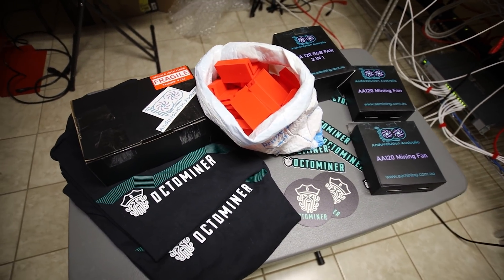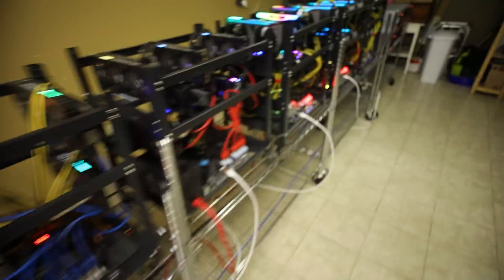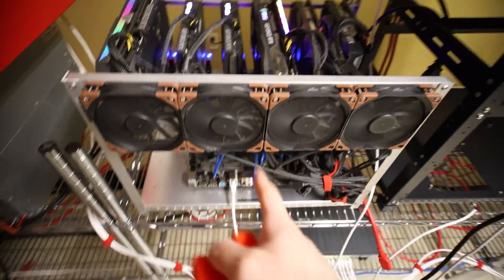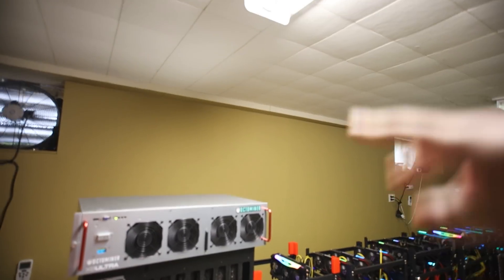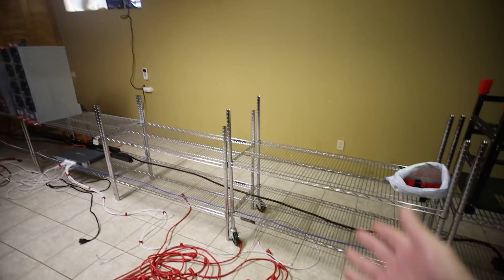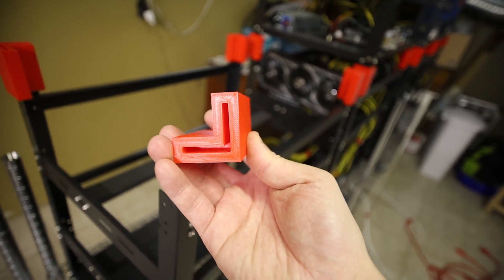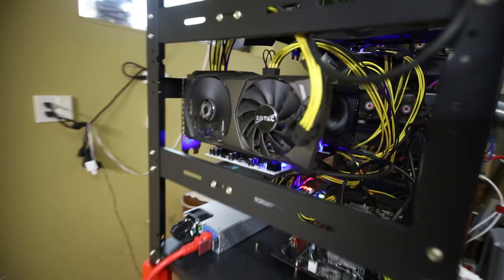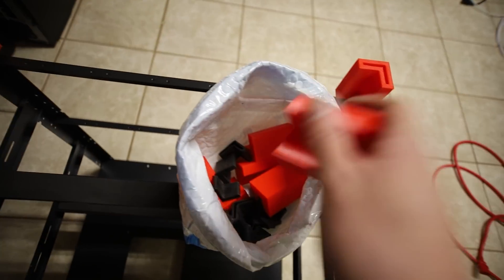STACKING 12GPU Mining Frames...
Chapters
00:00 3D Printed STACKING TUBES!
03:32 How much Ethereum did this 3060 Ti Mining Rig Mine?
05:00 Stacked all my 12gpu mining rigs
07:29 Re-doing the mining basement power & networking cabling
08:20 I love these stacking tubes for these aaawave style mining frames
08:56 Cable managing my stacked frames cables & Power consumption
10:00 Dead ZOTAC Fan?
10:33 Jtravaglini is AWESOME!

Best Motherboard for Mining IMO (PAID LINK)
Recommended CPU Needed (PAID LINK)
Safest RAM Needed 4-8GB (PAID LINK)
7" Portable Monitor (PAID LINK)